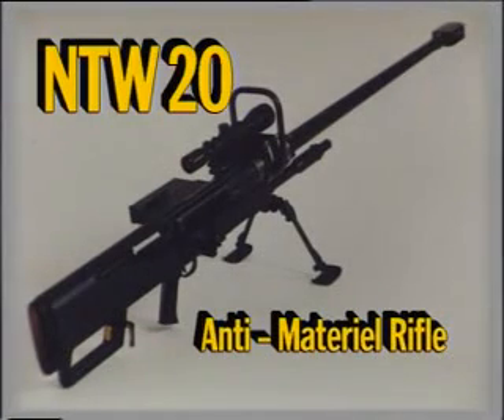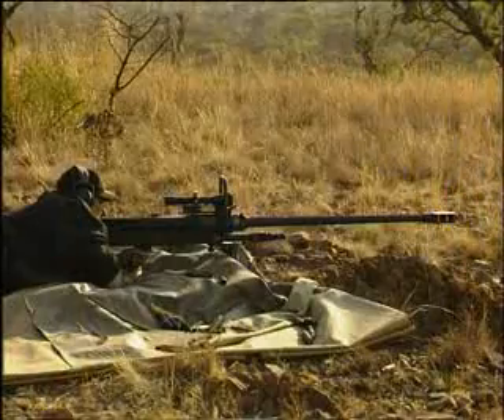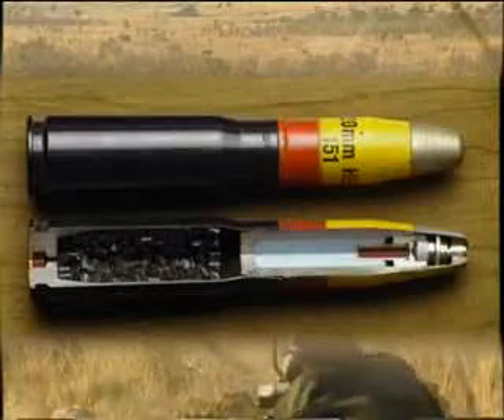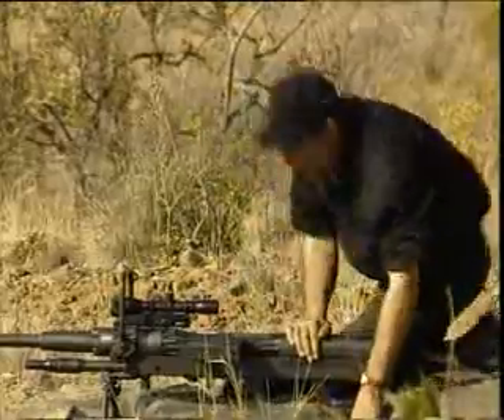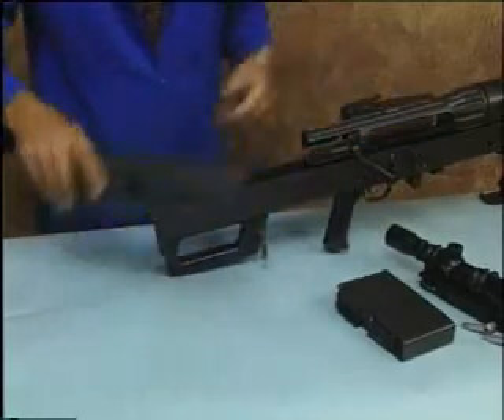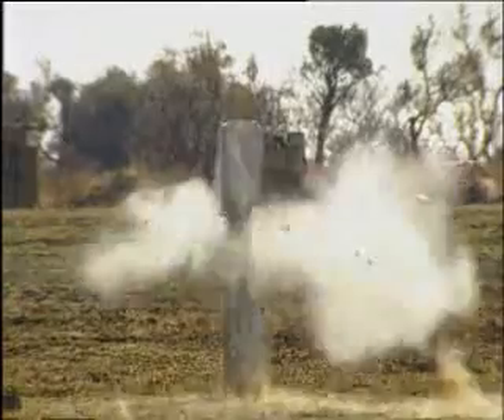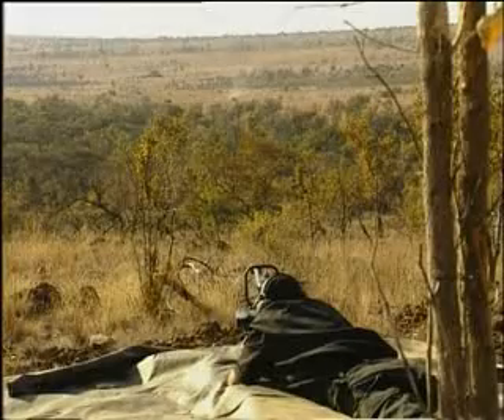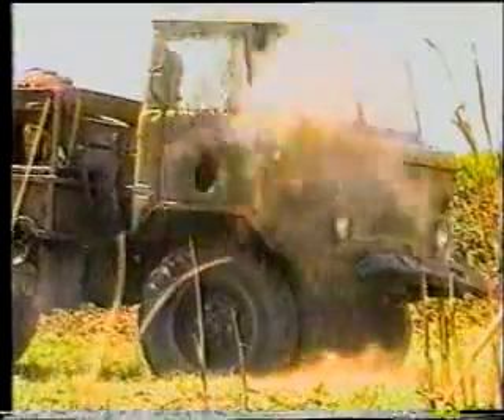Man-Portable, Rapid-Fire, Cannon the End of Wheeled Trucks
AT Rifles: The End of the Quasi-Armored Wheeled Truck on the Non-Linear Battlefield (NLB)

Commander Ian Fleming & Ubersexy SOE Agent Krystyna Skarbek Steal a Top-Secret Polish AT Rifle

Strykers, Humvees and MRAP trucks cannot be adequately armored as the threat increases.

Their flimsy rubber tires and suspensions are already maxed-out. They are all fatally road-bound where ever increasing size land mines await them. KE guns shooting small HE shells at high velocities in direct-fire mode are now available. Here's a man-portable, kinetic energy (KE) 20mm rapid-fire cannon for $ sale $ by South Africa to anyone that will incinerate these wheeled trucks.

Its in essence a lighter, single-shot-at-a-time version of the larger autocannon like the ASP-30mm we propose be fitted to M113 Gavins--

--but easier to dismount and even carry on the back or on a cart/bike etc.

In contrast, M113 Gavin light tanks/APCs can be fitted with very heavy extra armor-- 28% more so than any wheeled truck--that can withstand 20mm, 30mm and 40mm autocannon shells (rim-less for rapid-fire).

The wheeled truck is obsolete on the NLB and its high time we scrap them and go to all-tracked light, medium and heavy tank forces as Hobart and Guderian advocated all along.

ALL units on the non-linear battlefield must be capable of NON-linear movement...linear movement on roads/trails/streets by wheeled trucks is suicidal in the face of high explosive bombs. Wheeled trucks are truly obsolete on the NLB.